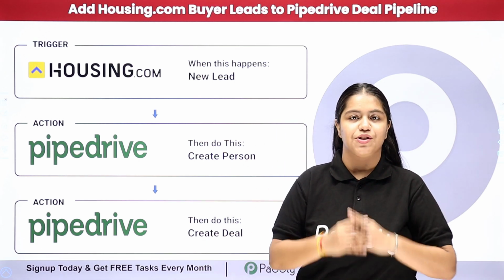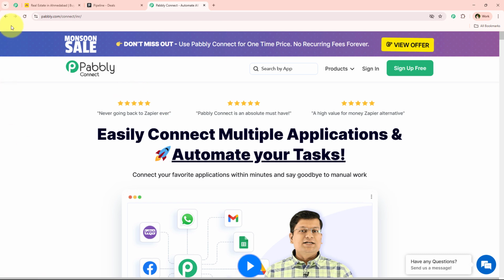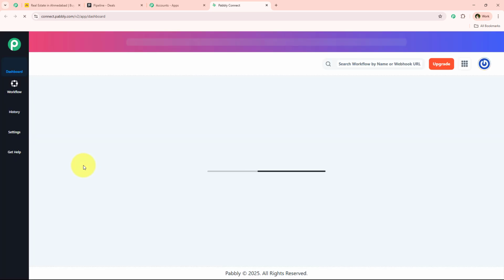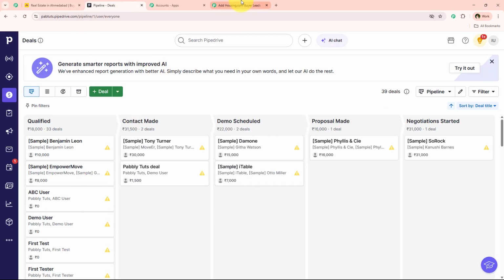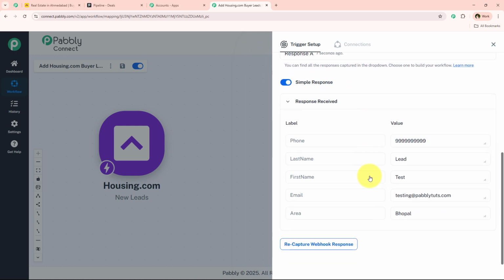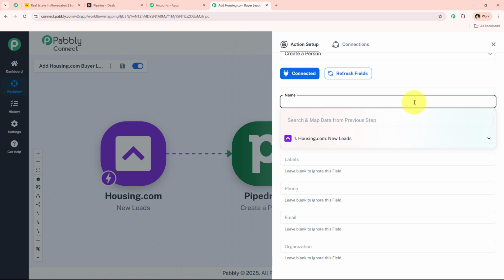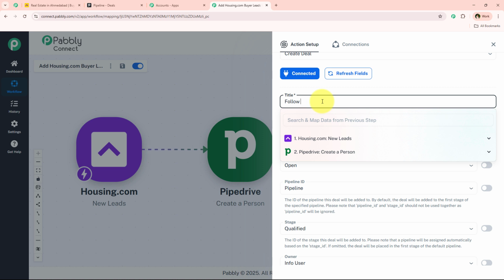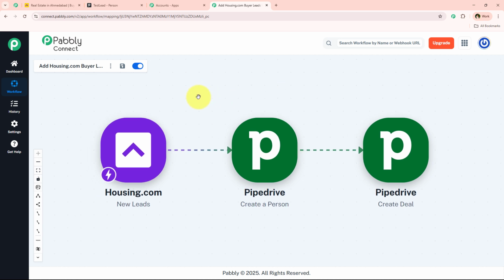How to Add Housing.com Buyer Leads to Pipedrive Deal Pipeline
In this video, you'll learn how to seamlessly add Housing.com buyer leads to your Pipedrive deal pipeline. We’ll guide you through the process of connecting Housing.com with Pipedrive, ensuring that every lead is efficiently captured and tracked. Pabbly Connect makes this integration effortless, automating the lead transfer so you can focus on closing deals instead of manual data entry. This setup not only streamlines your workflow but also enhances your lead management process for better sales outcomes.

Use Case:-

I manage real estate sales and want buyer leads automatically enter the Pipedrive deal stage.

Benefits of Pabbly Connect:

1. Automation: Save time, money, and resources by automating tasks.

2. Integration: Connect various web services to create efficient workflows.

3. Security: Enjoy industry-standard security for your data.

4. Scalability: Easily add new applications and services to your workflow.

5. Cost-effective: Choose from plans suitable for different business sizes, with no charges for internal tasks.